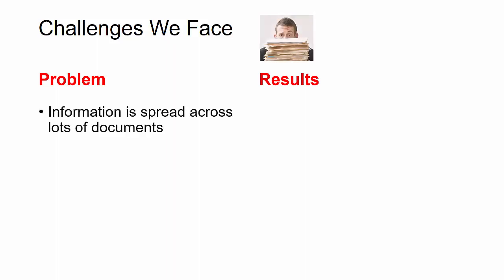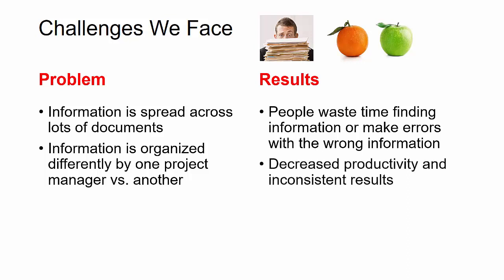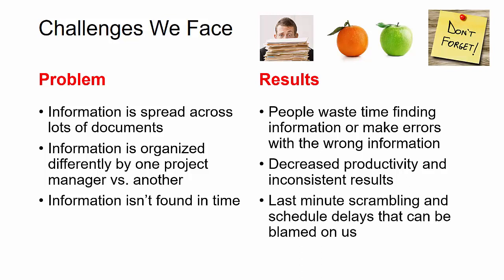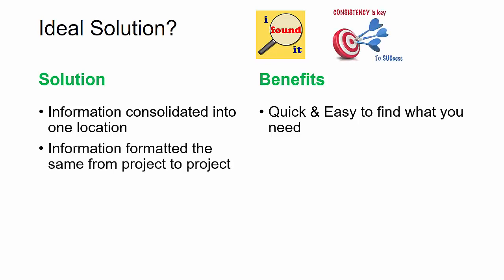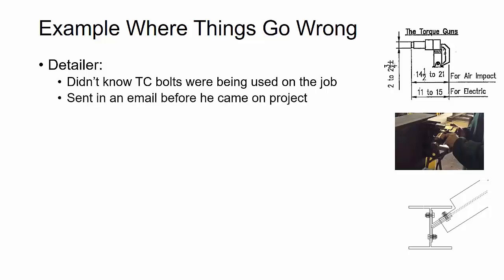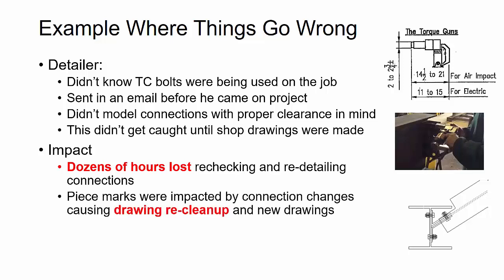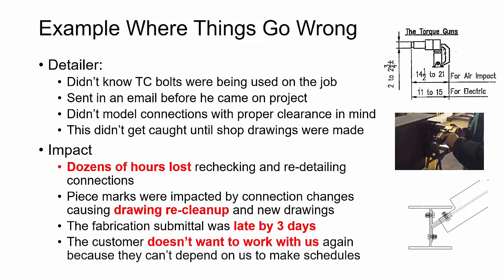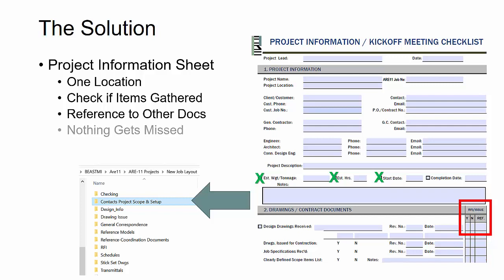ARE11: Why Steel Detailers Need a Project Checklist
Keeping organized and informed early on an in a project is critical to staying on schedule and preventing errors as a steel detailer. You don't want to be held up in production because you asked a last minute RFI, or redetailing work because a detailer didn't know you were using TC bolts on the job. Check out this video to see why Detailing kick off checklists and a centralized project information sheet are key to a successful project.